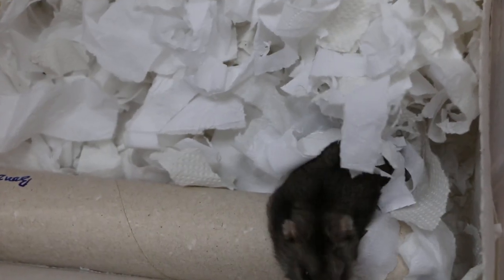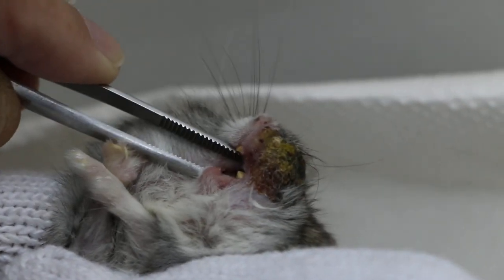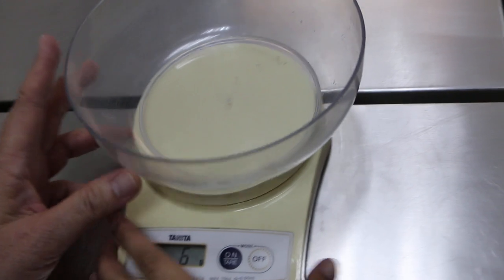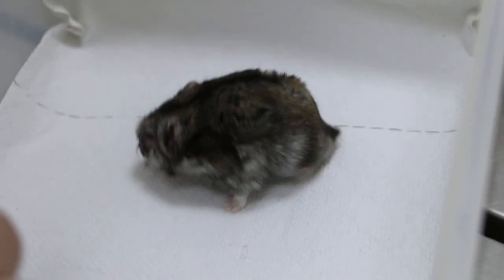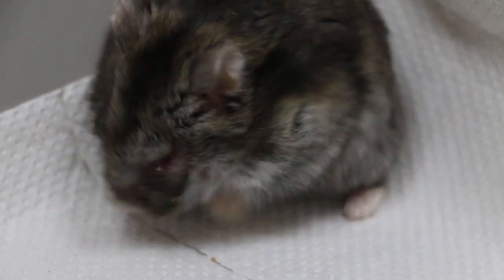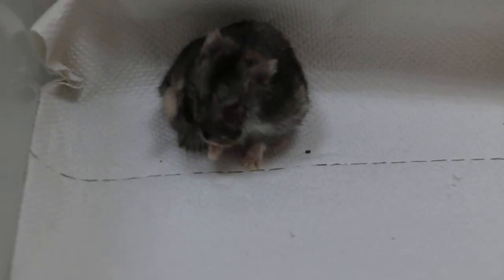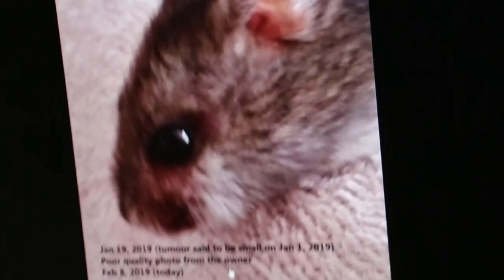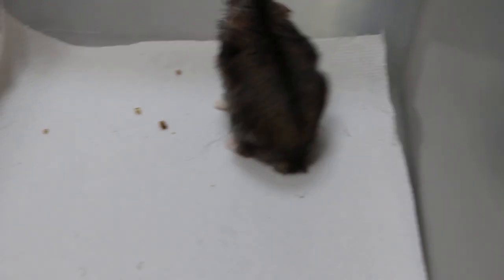A dwarf hamster had a large left facial scab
Consulted 2 vets.  Small facial "abscess" near the  left  nostril now covers face up to the left eye. Conservative treatment now for 3 days. Left eye swollen